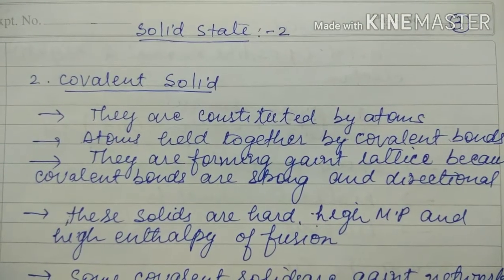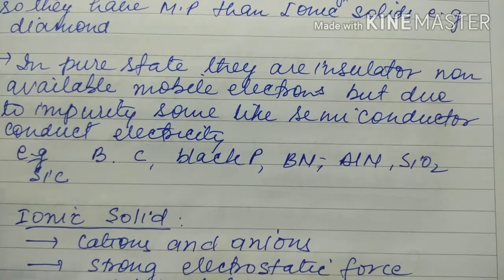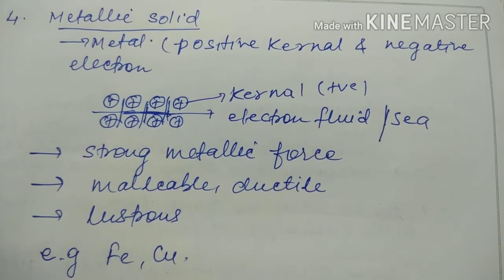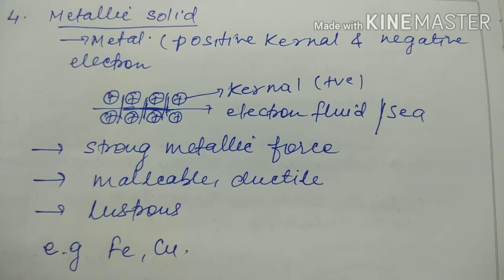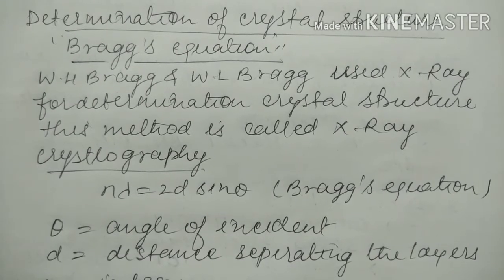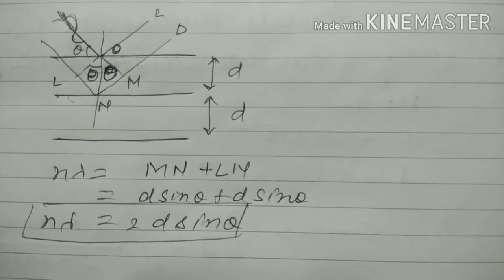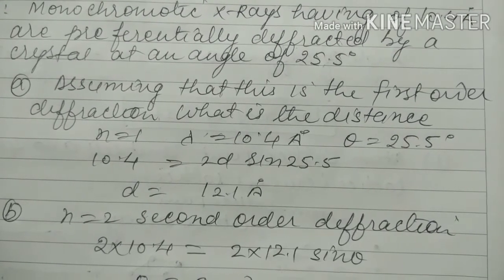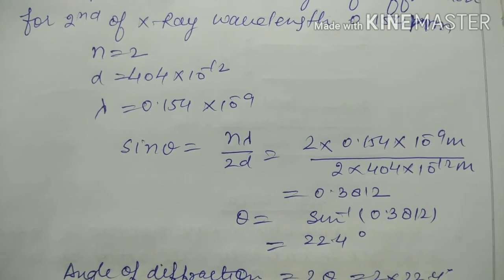Solid state 2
Lattice point, unit cell, crystal lattice